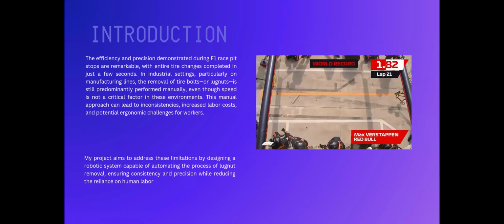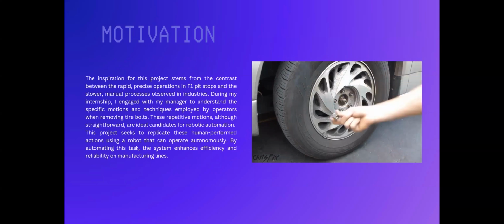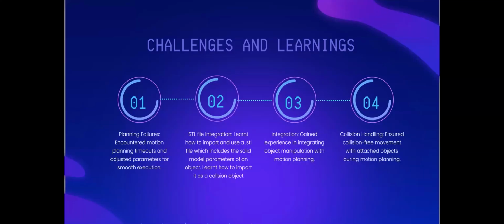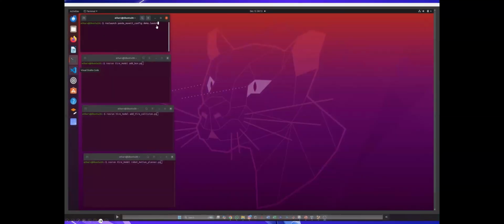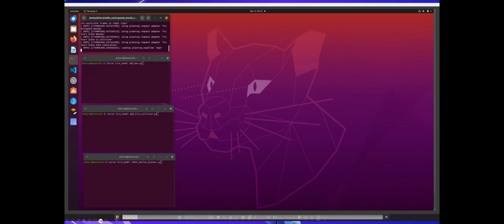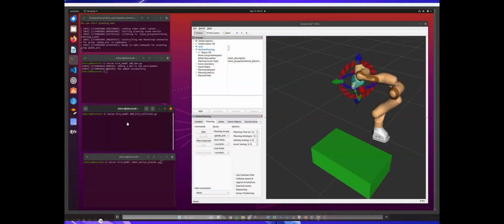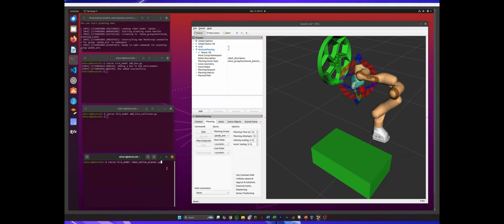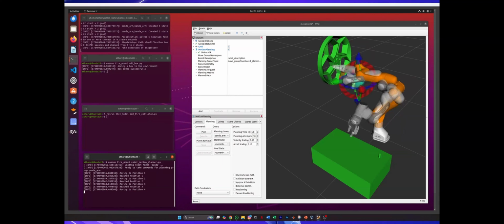Panda Robot Motion Planning and Object Manipulation | Final Project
This project showcases motion planning and object manipulation using the Panda robot integrated with ROS and MoveIt!. The robot executes predefined motion sequences across 12 positions, seamlessly adding, attaching, and detaching cylindrical objects at specified intervals. The system ensures collision-free movement while optimizing motion parameters for precision and efficiency.

Key Features:

Seamless motion planning across 12 positions
Collision-aware object handling using a cylindrical object
Integration of ROS and MoveIt! for real-time robot control
Challenges faced and solutions implemented for smooth execution